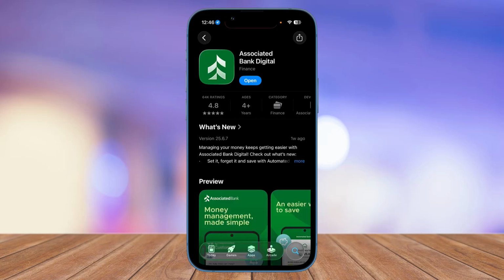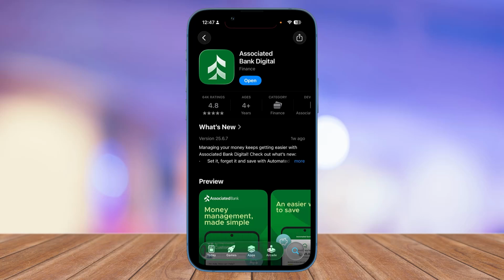Associated Bank App Not Working Troubleshooting Guide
In this video, we’ll show you how to fix your Associated Bank mobile banking app if it’s not working properly. From app updates to network issues, these troubleshooting steps will help get your app running smoothly again.

First, make sure your app is up to date. Open your app store, search for Associated Bank Digital, and check if an Update button appears. If it does, tap it to install the latest version. If it only shows Open, your app is already updated.

Next, ensure your phone has a stable Wi-Fi or cellular data connection, as poor internet can prevent the app from functioning properly. If updating and checking your connection doesn’t work, try uninstalling and reinstalling the app and restarting your device.

If you’ve tried all these steps and the app still isn’t working, the best option is to contact Associated Bank directly at for support. They can assist with any account-specific or technical issues you may encounter.

~Chapters:
0:00 Introduction
0: